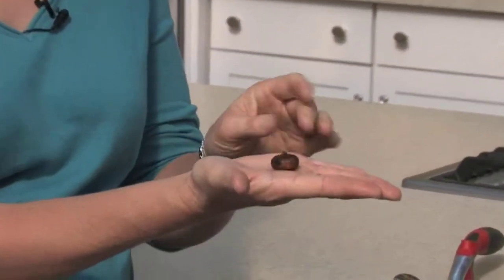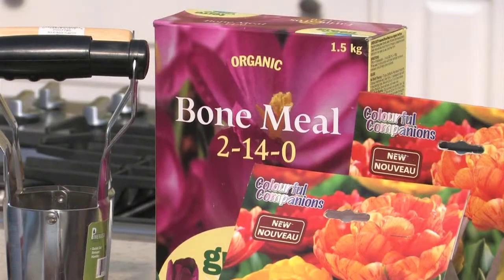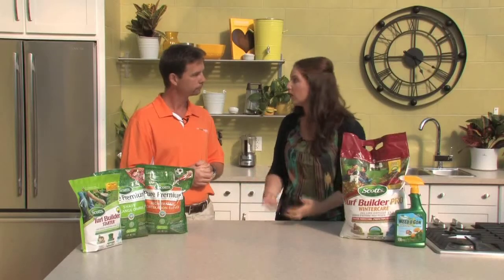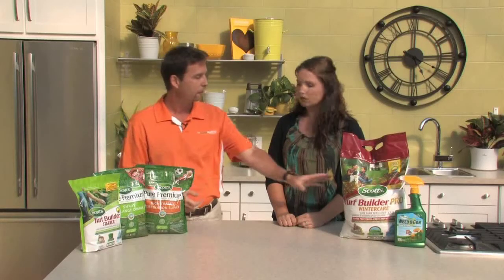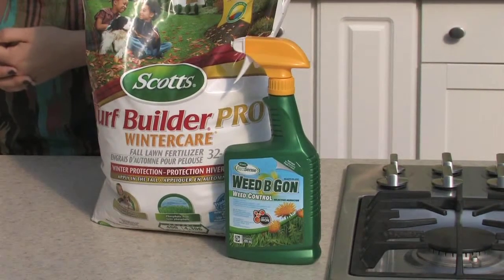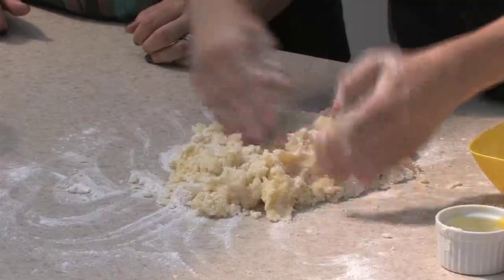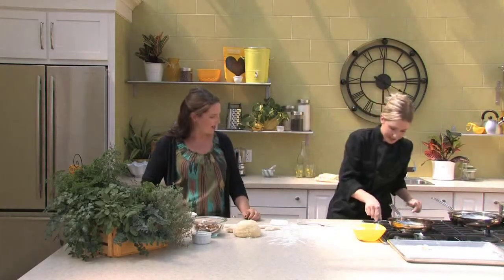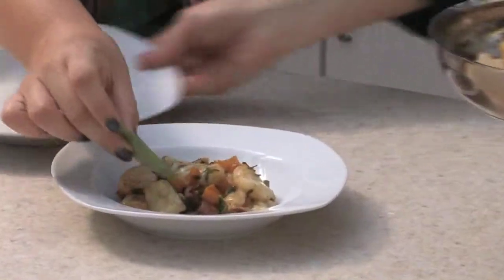TERRA @ Home Seaeson 2 Show 25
To start us off Colleen Zimmermann stops by to talk to us about fall bulbs and how to plant them for great spring colour. After the break Scott MacDonald from Scotts Canada joins us to talk about fall lawn care. As always Chef Rachel is here to make a great seasonal gnocchi.